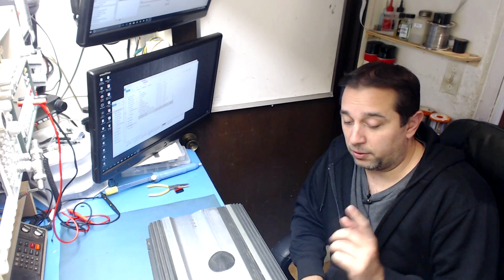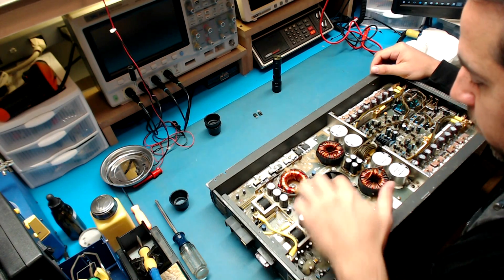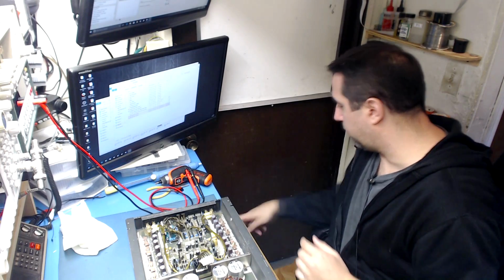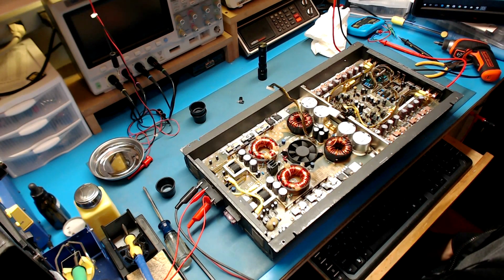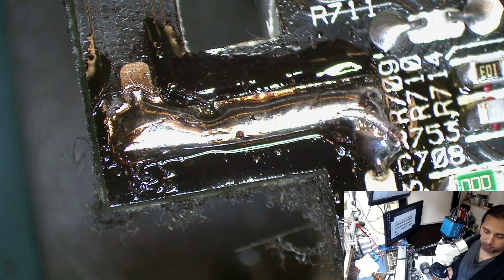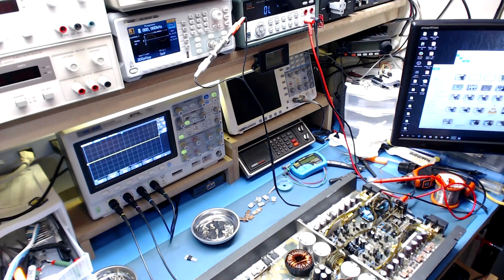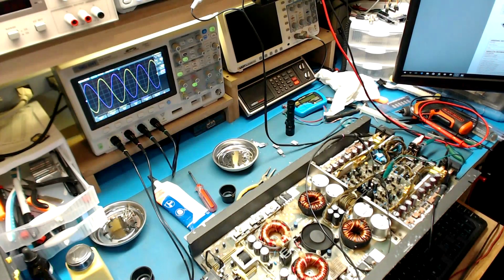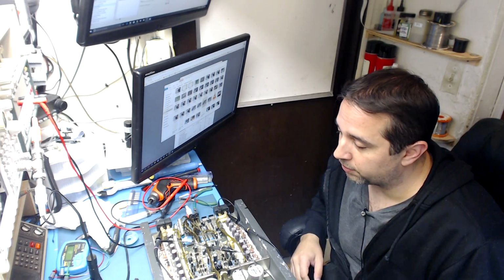ANOTHER ALPINE MRV-1507 REPAIR